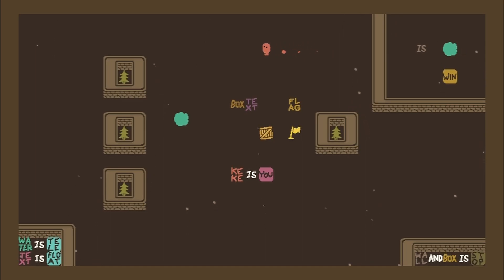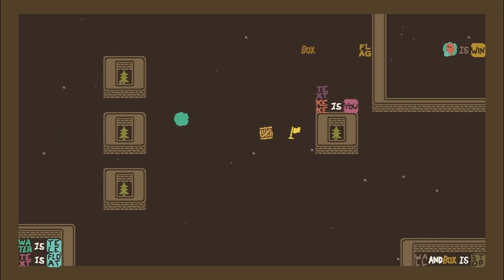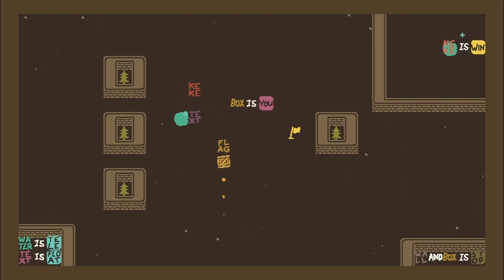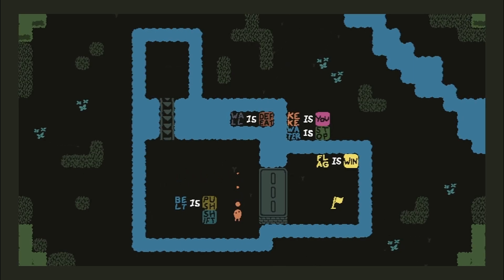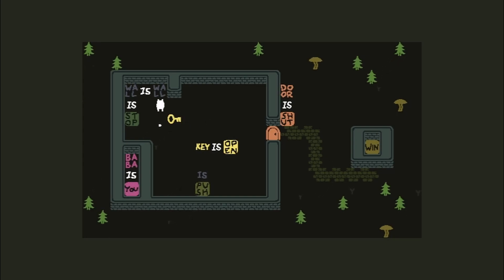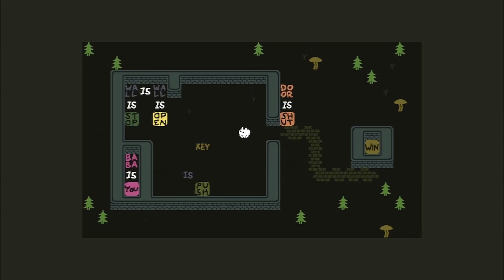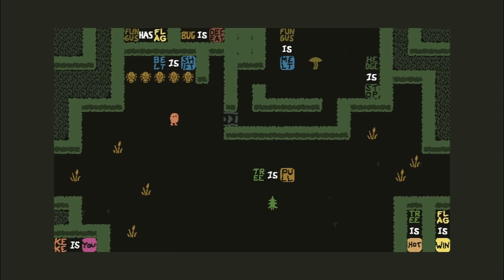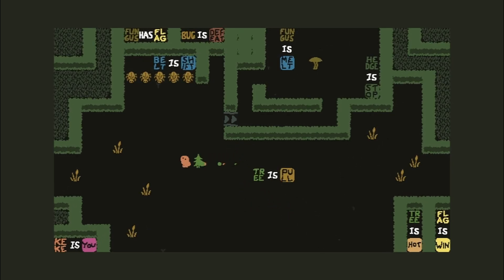Let's Play Baba is You! [15] Broken Playground and Forest Levels!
Some solid progress today! Thanks so much for hanging out, like always. This is one of my most popular series, so let me know what else ya'll would be into!
00:00 - Start
00:11 - Broken Playground
06:08 - Renovating
10:10 - Toolshed
15:02 - Keep Out!